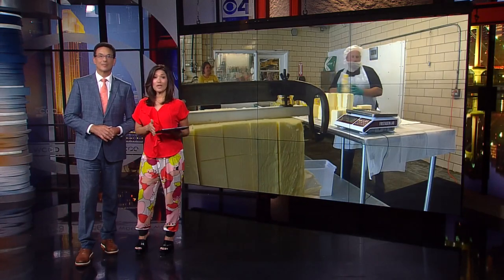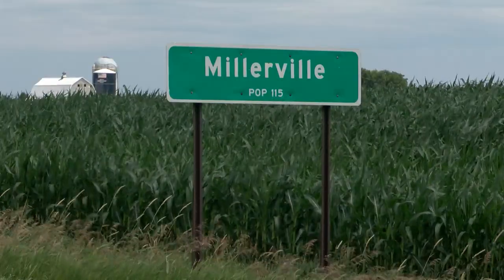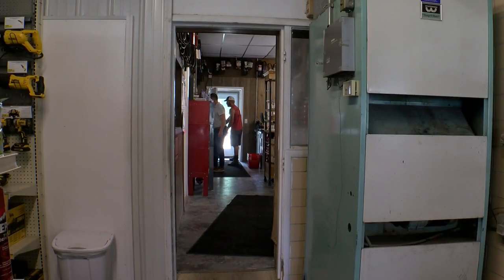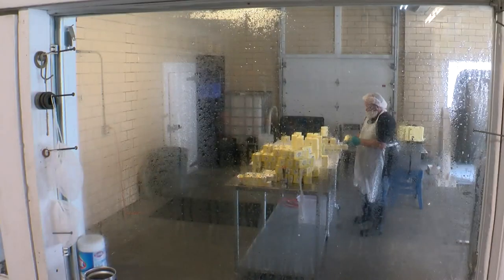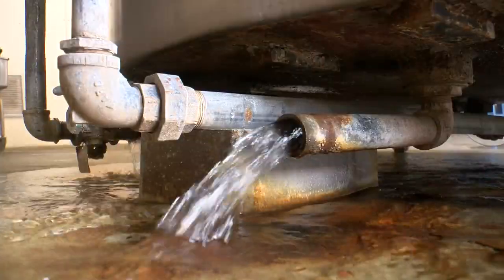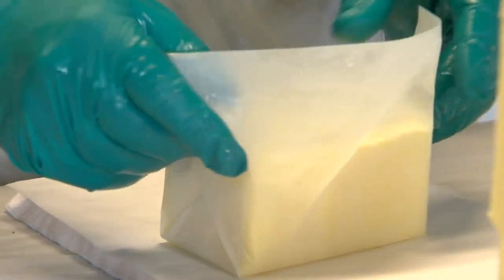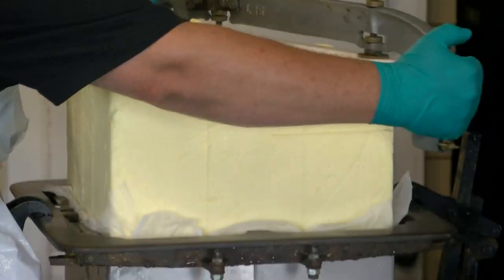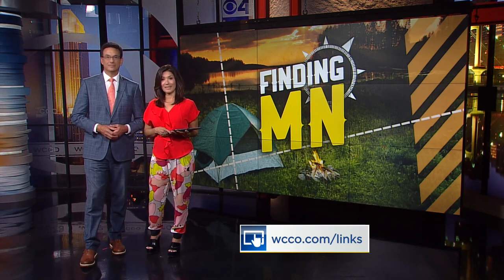Finding Minnesota: Millerville’s Co-Op Creamery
How does a town with a population of 100 keep people coming back? By buttering-up its visitors!